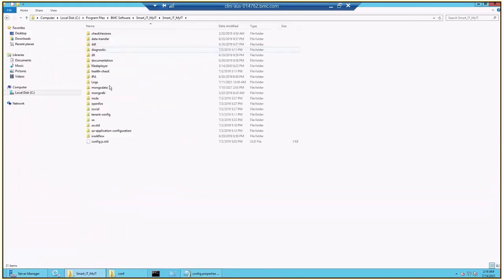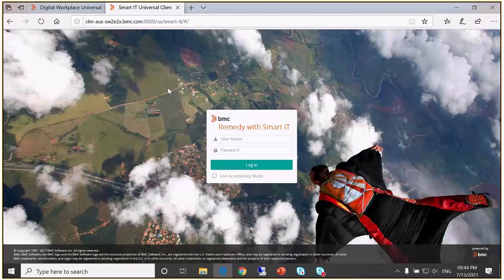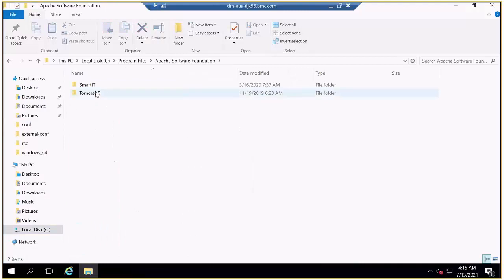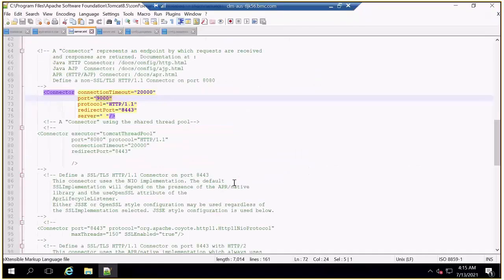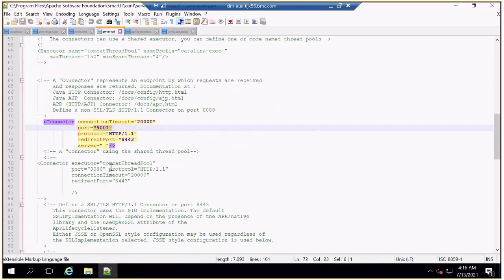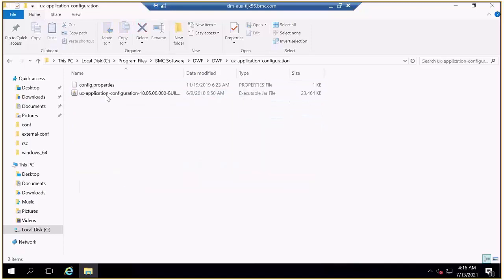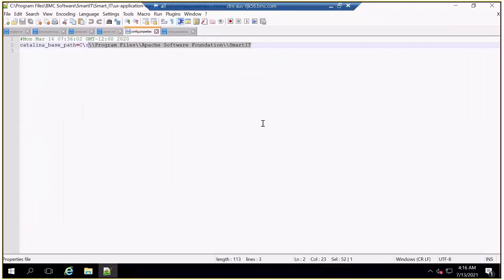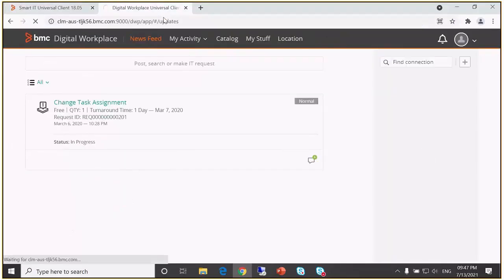BMC Digital Workplace: How to Use Separate Tomcat Instances for DWP and Smart IT 18.05 and above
Using Separate Tomcat Instances for DWP and SmartIT 18.05 and above